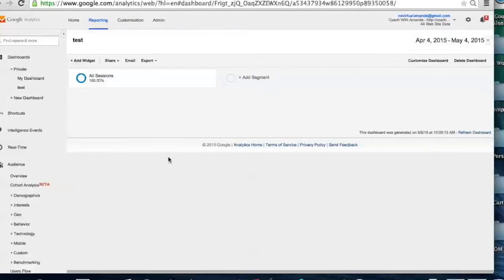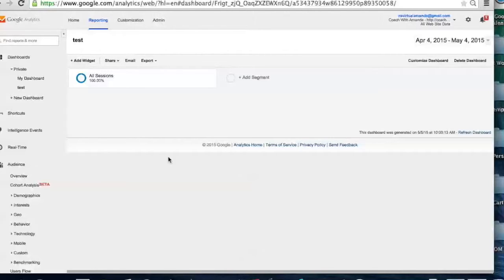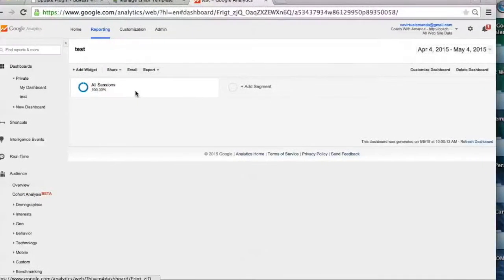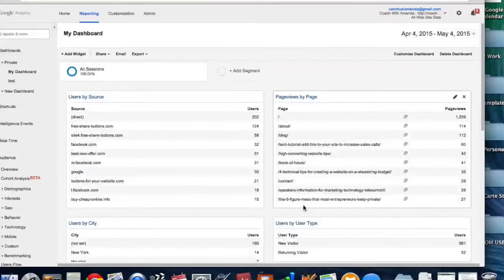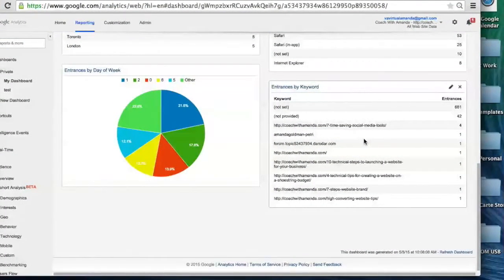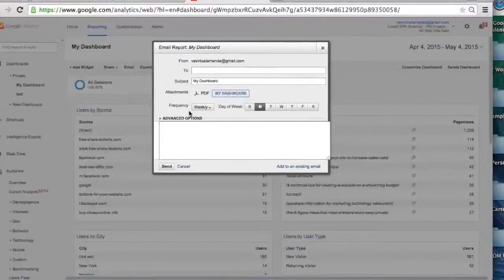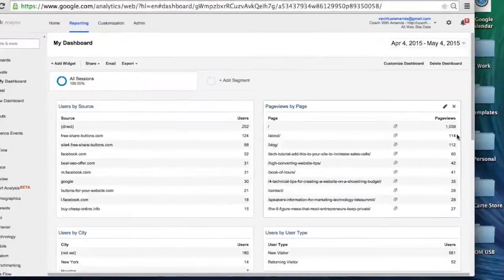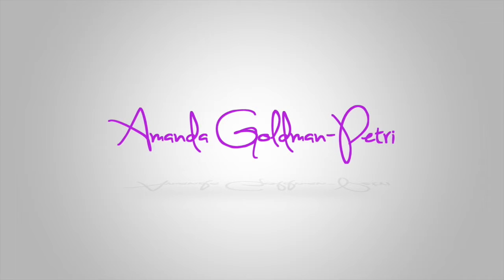How to Create Automated Google Analytics Reports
In this technology tutorial, I will share with you how to set it up so that Google Analytics compiles your data into a PDF report which is then automatically emailed to you each month.